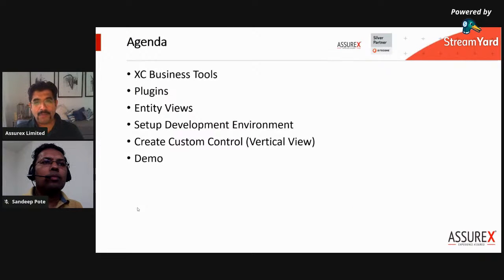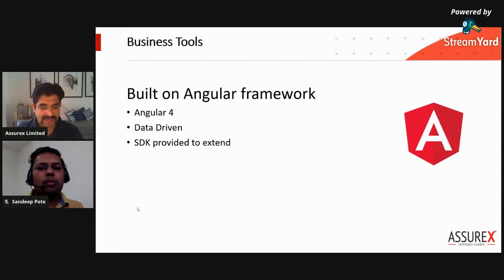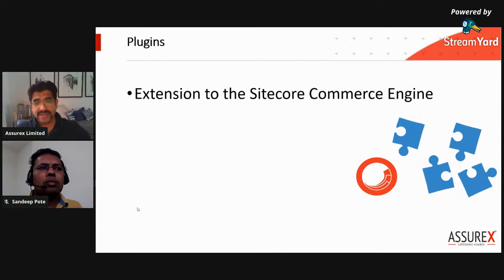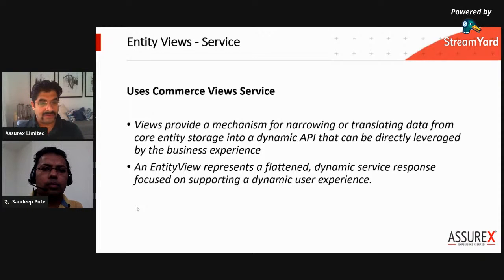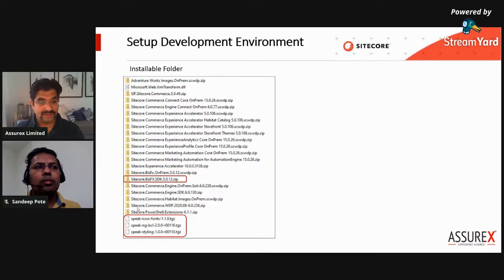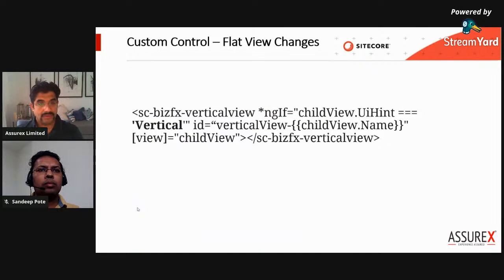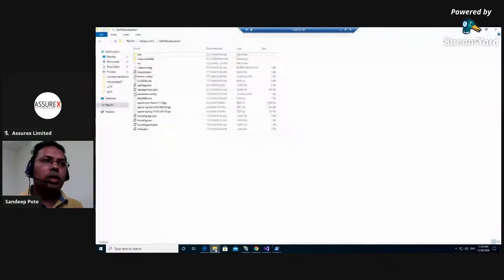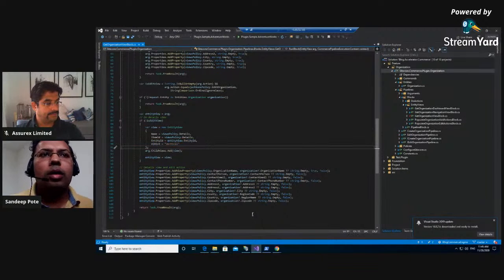Customize Business Tools in Sitecore Commerce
Get to know more about how to extend business tools and add a new custom control using Angular JS. Watch Saurabh and Sandeep in action in the demo which follows the presentation